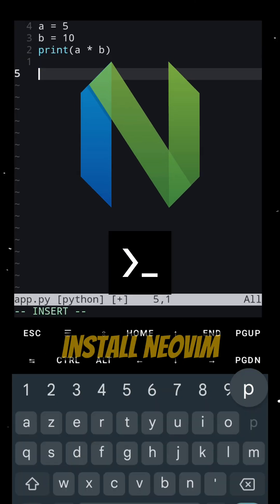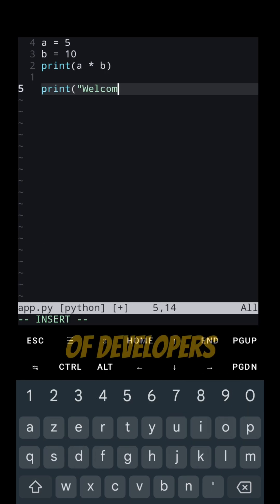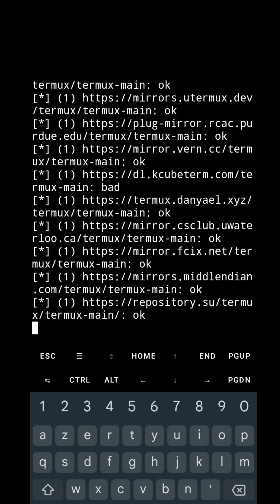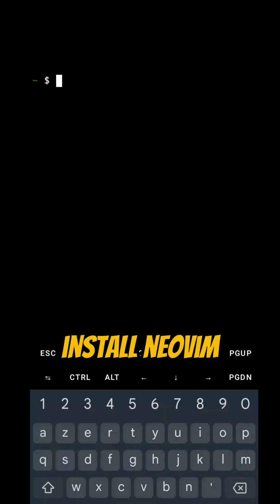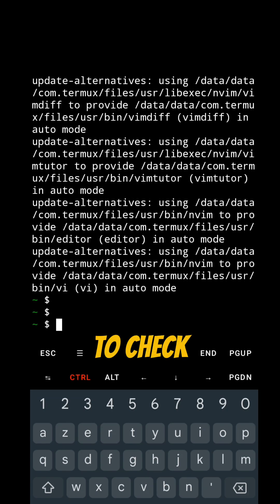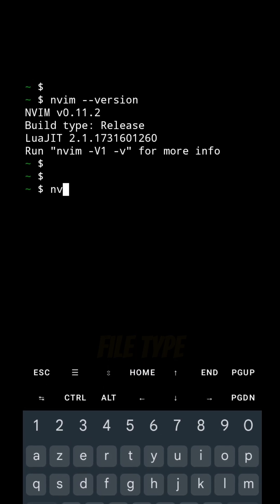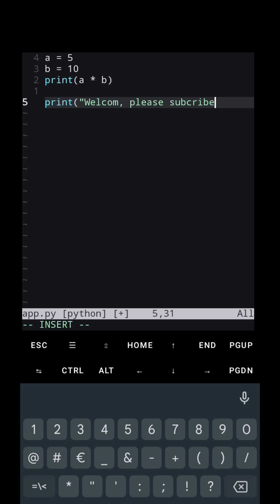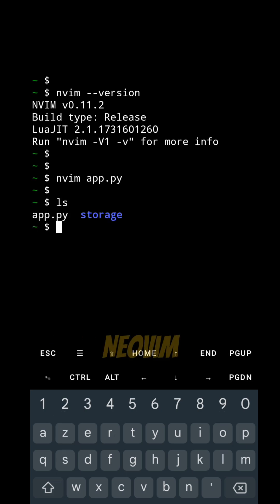Install Neovim on Android with Termux in 1 Minute! 💻🔥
Want to code like a pro on your phone?
In this short, I show you how to install Neovim on Android using Termux

Neovim is fast, modern, and powerful.
Perfect for mobile developers, hackers, and Linux lovers!

💡 Works on any Android device

🔔 Don’t miss what’s coming next – React, Node.js, Metasploit, and more!